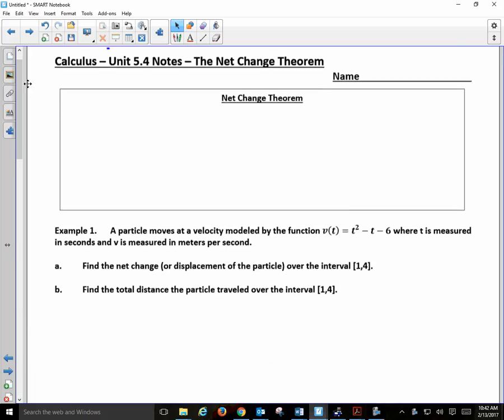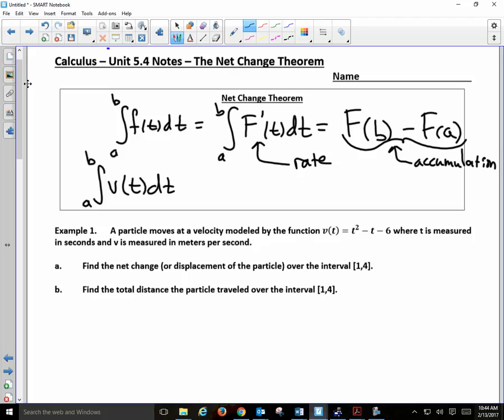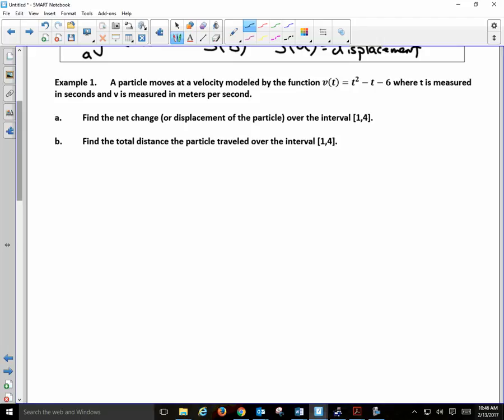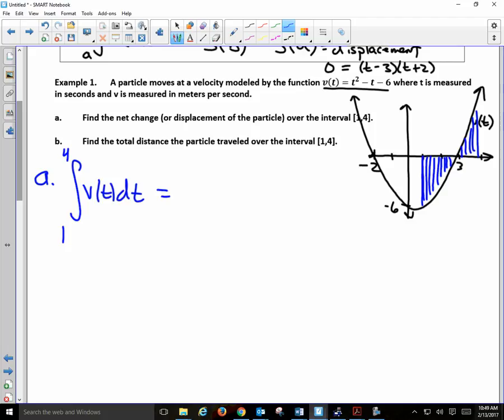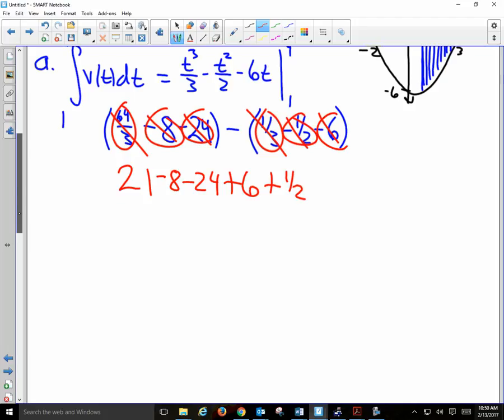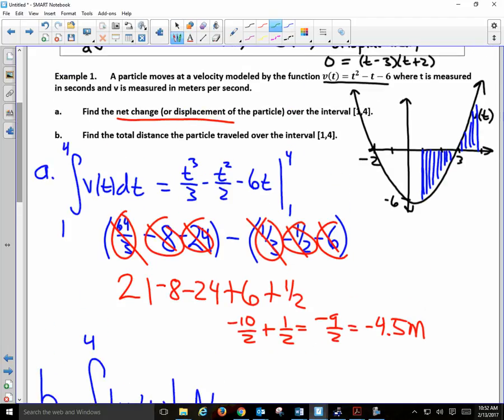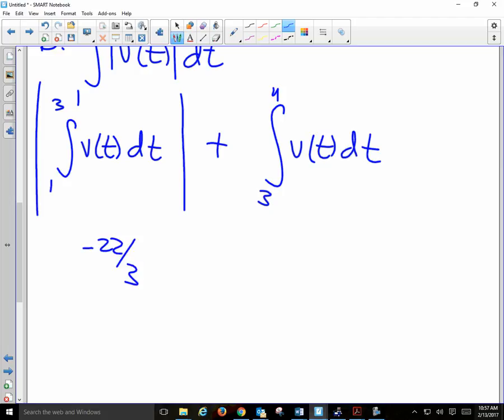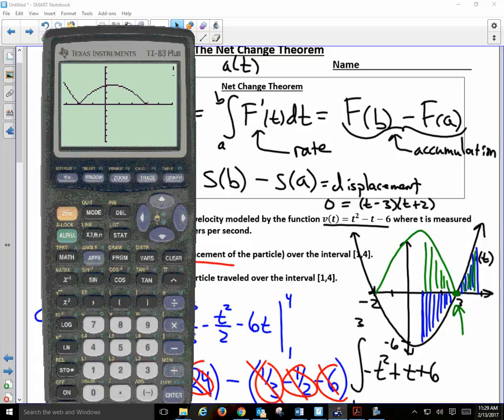Calculus Unit 5.4 Notes Net Change Theorem Day 2017